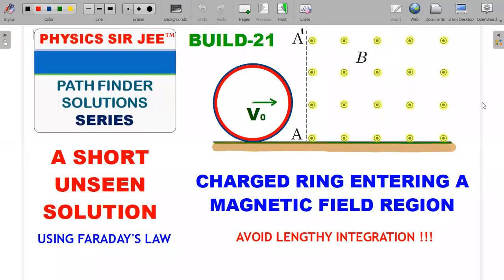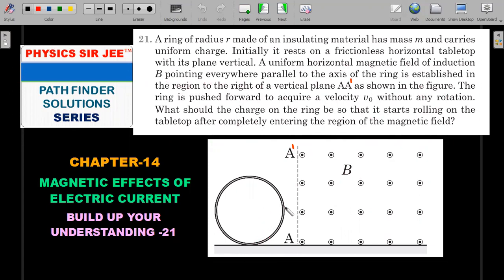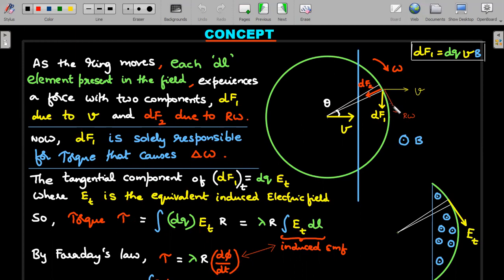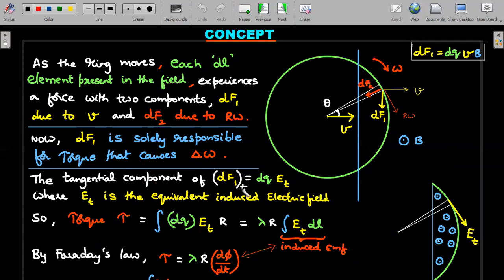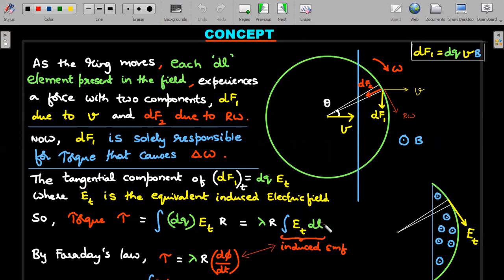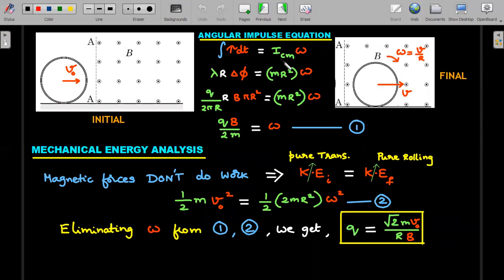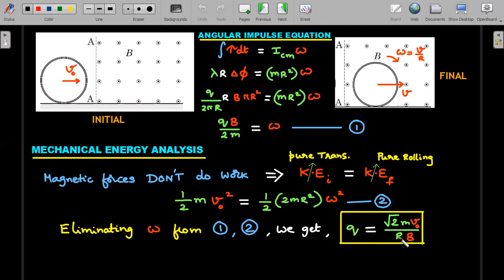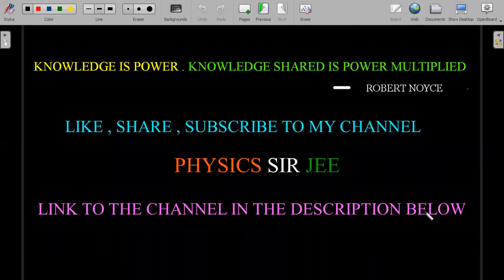PATHFINDER PHYSICS VIDEO SOLUTIONS | CHARGED ROLLING RING |MAGNETISM | BUILD 21| JEE ADVANCED SCHOOL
DON'T MISS THE TWO PRACTICE PROBLEMS AT THE END.
AN UNSEEN SHORT COUNTER-INTUTIVE WAY TO SOLVE MAGNETIC FORCE PROBLEM USING CONCEPTS OF EMI
Q : A ring of radius r made of an insulating material has mass m and carries uniform charge. Initially it rests on a frictionless horizontal tabletop with its plane vertical. A uniform horizontal magnetic field of induction B pointing everywhere parallel  to the axis of the ring is established in the region to the right of a vertical plane   as shown in the figure. The ring is pushed forward to acquire a velocity   without any rotation. What should the charge on the ring be so that it starts rolling on the tabletop after completely entering the region of the magnetic field?
A MIND-BLOWING USE OF ANALOGY TO AVOID A LENGTHY INTEGRATION FOR  BUILD UP YOUR UNDERSTANDING-21 OF CHAPTER-14 "MAGNETIC EFFECTS OF ELECTRIC CURRENT" SOLVED FROM THE BOOK "PATHFINDER PHYSICS"👇